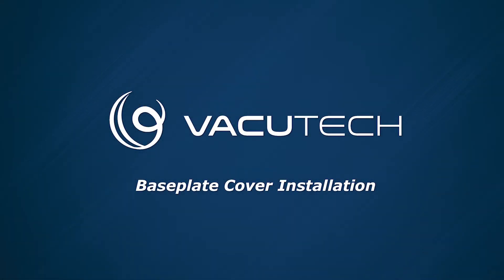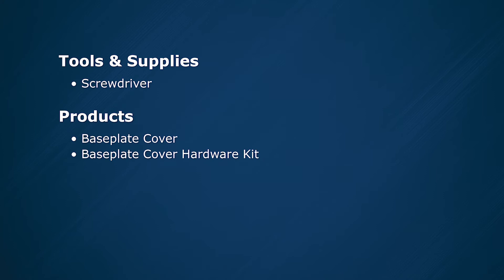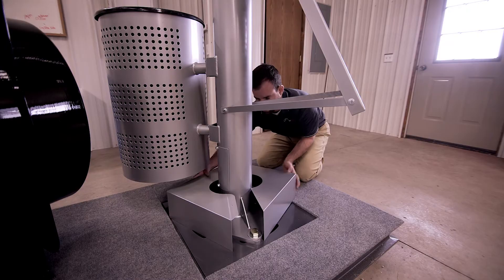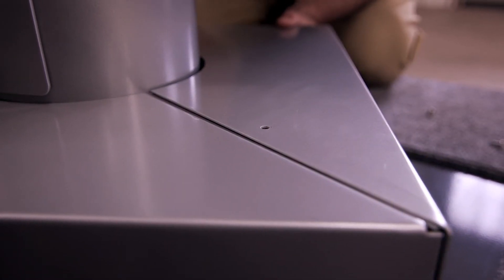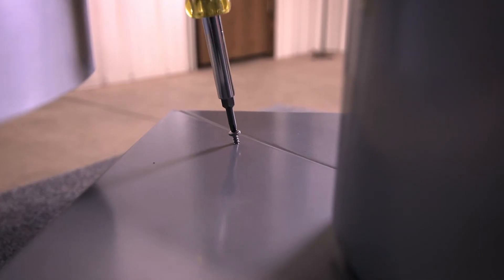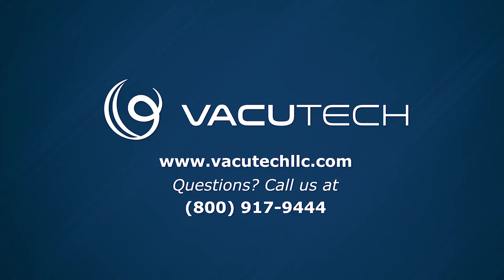Baseplate Cover Installation